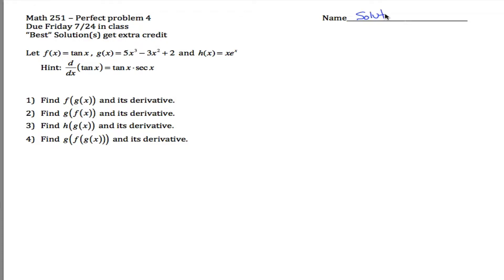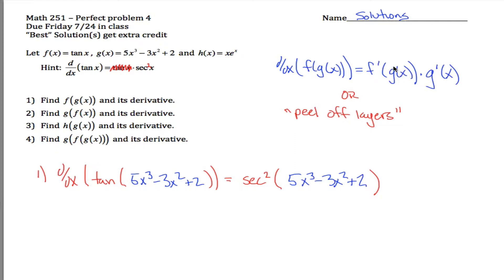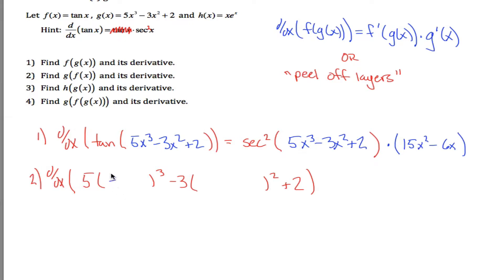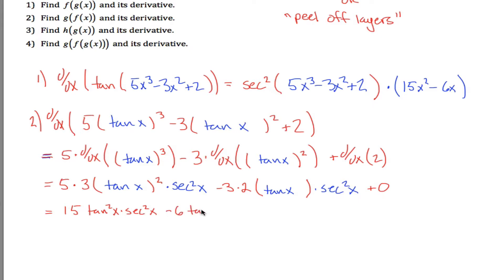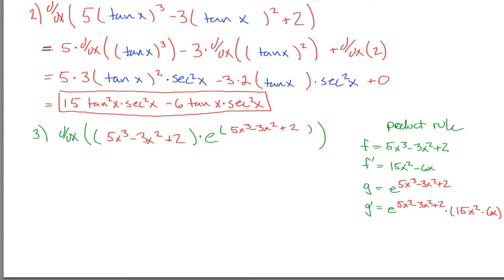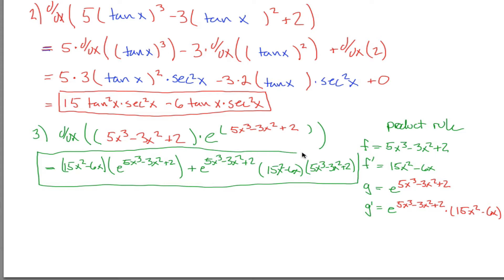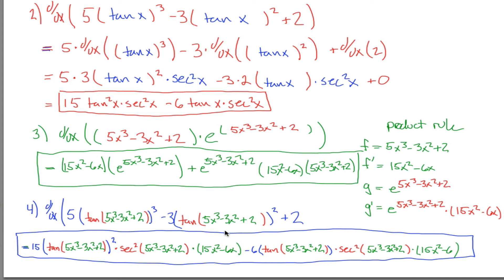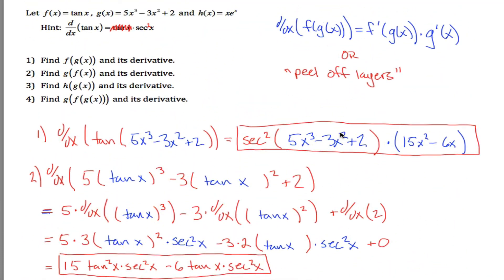Nested Chain Rule Example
math 251 - PP 4 - Sum 14